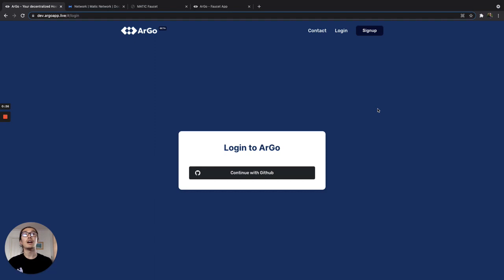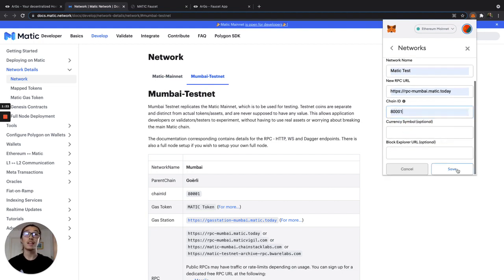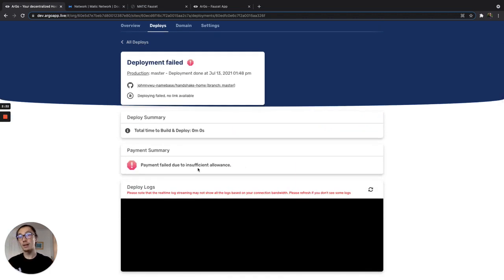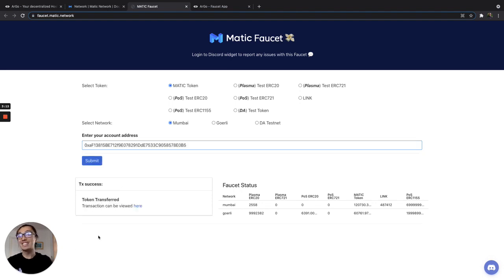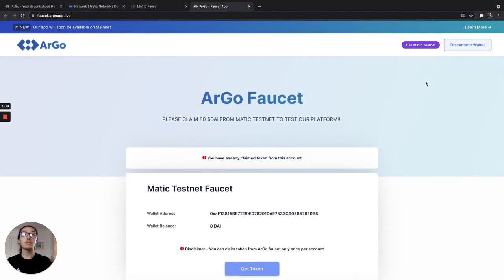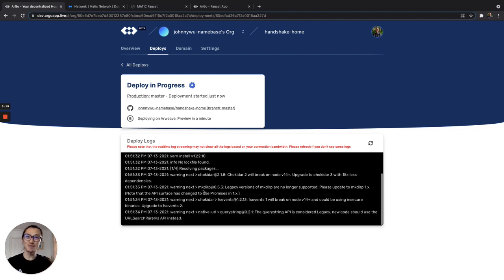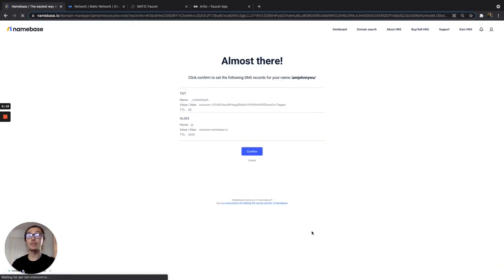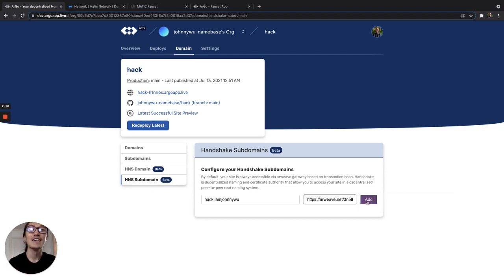How to create a decentralized website using ArGo